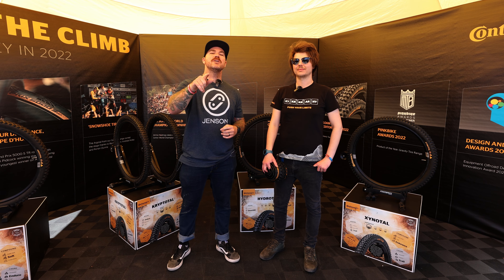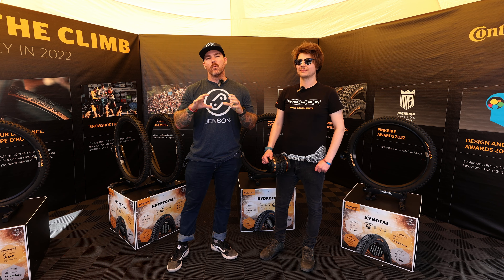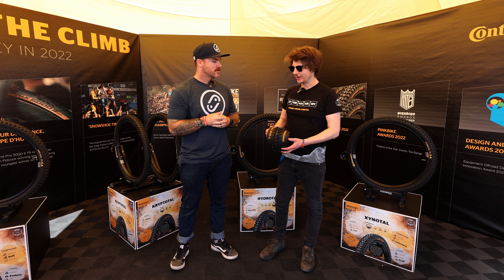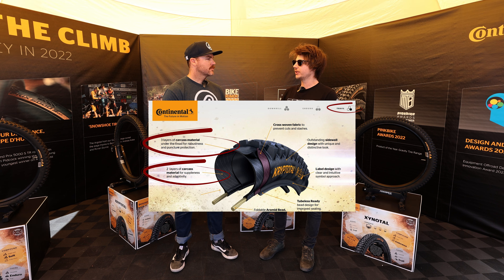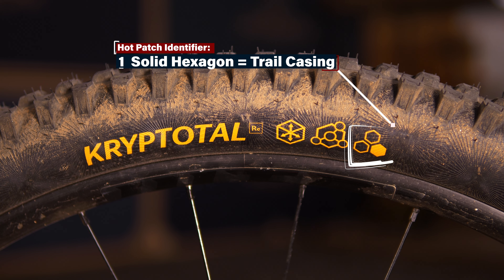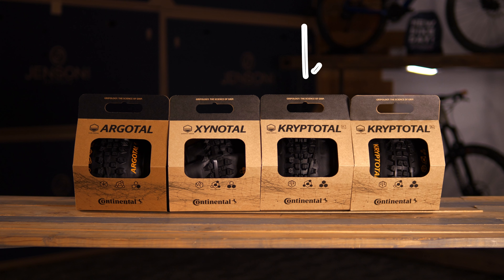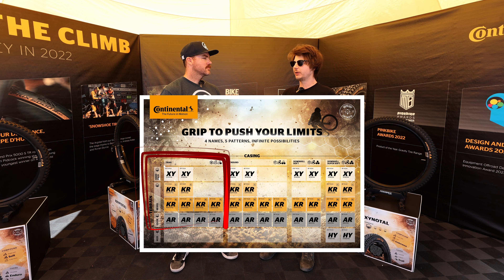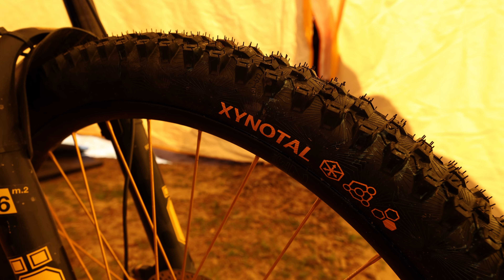Taking A Quick Look at Continental Trail Casing!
Since Continental came out with their new line of gravity tires last year, we've seen more and more riders on them, making them the new go-to brand for many. Continental has put a ton of time and effort into making some of the best tires on the currently on the market, ensuring that consumers get the most grip, protection, and durability out of their products.

Most riders automatically look for the most heavy duty version of a tire to get the most protection and durability out of it, so choosing a heavier tire with thick sidewalls and stiffer rubber is the first choice for many. Because of this, a casing that is gravity/downhill focused is the go-to, but Continental has put a lot of research into developing their trail casing, making it a very trustworthy choice for a wide variety riding.

We met up withh Alex from Continental at Sea Otter and put together this quick video about Continental's trail casing and why it is a worthy choice for your riding needs. Join us as we quickly go over Continental's trail casing!